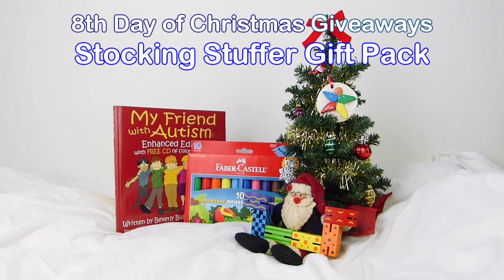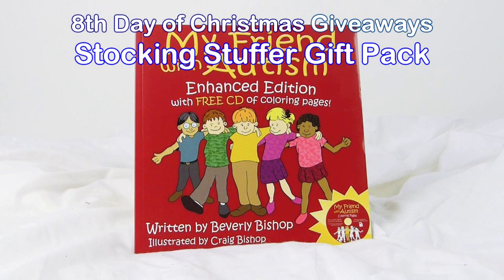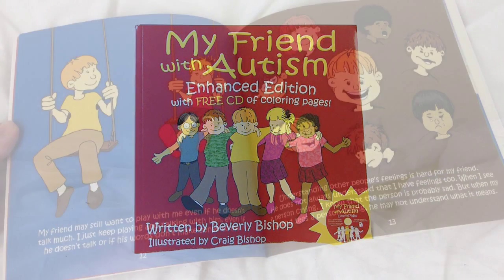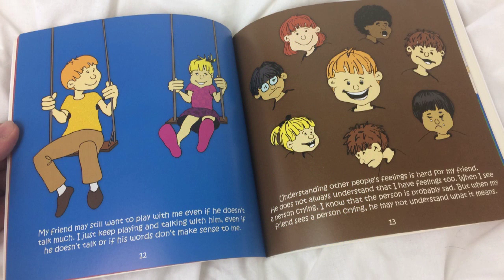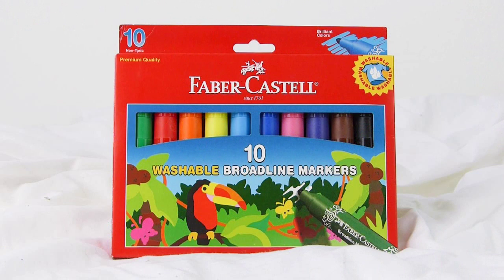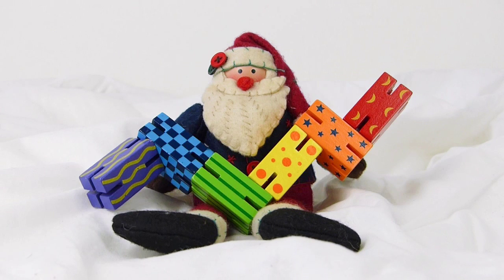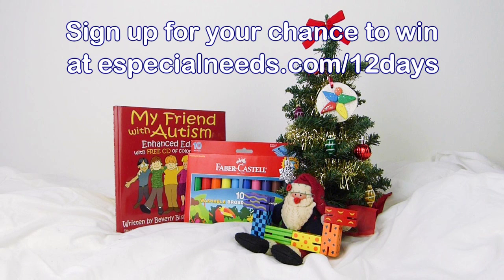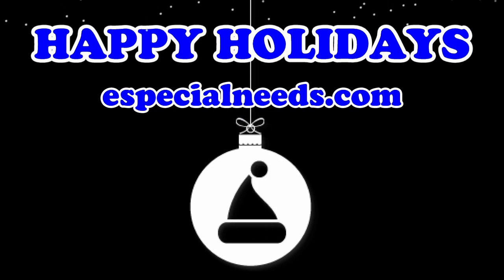Stocking Stuffer Gift Pack - 12 Days of Christmas Giveaways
We’ve got more goodies for stockings, under the tree or wherever you give your gifts with our Day 8 Stocking Stuffer Gift Pack.

You’ll get:

- the My Friend with Autism: Enhanced Edition storybook, a delightful and helpful book for fostering tolerance and understanding among the peers of a child with autism. Addressing issues such as sensory concerns, communication and routines, it also comes with a CD-ROM full of coloring pages readers can print out

- a set of ten Faber-Castell washable markers

- a What’Zit, a great little fidget toy perfect for keeping hands busy once all the presents have been unwrapped

Enter to win this stocking stuffer gift pack and don’t forget to check out our Santa’s Sensory Stocking while you’re at it. Good luck and happy holidays from eSpecial Needs.